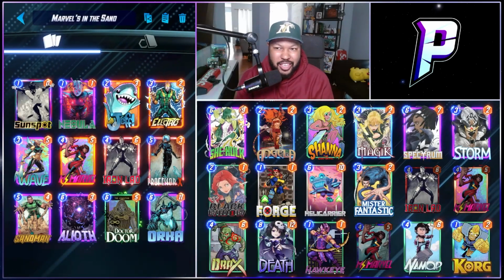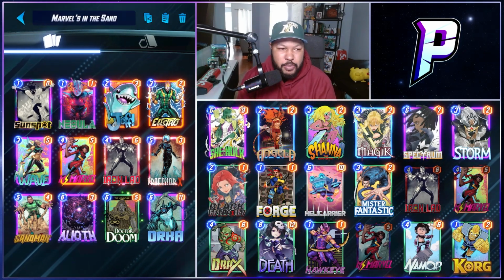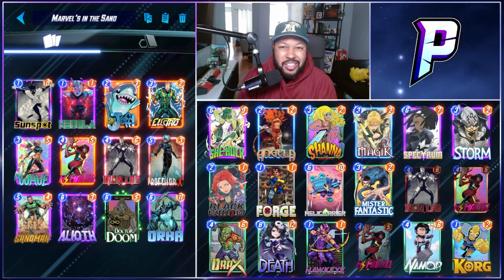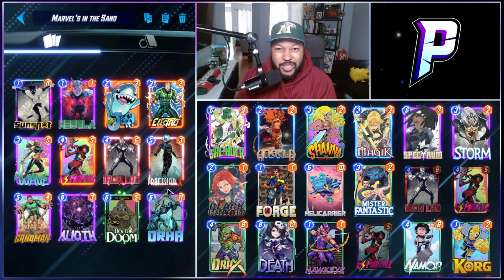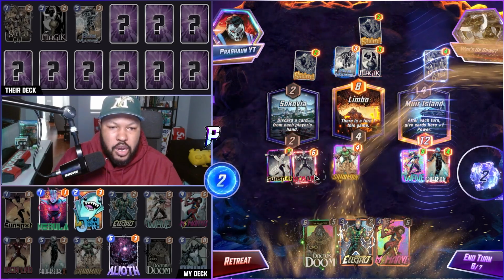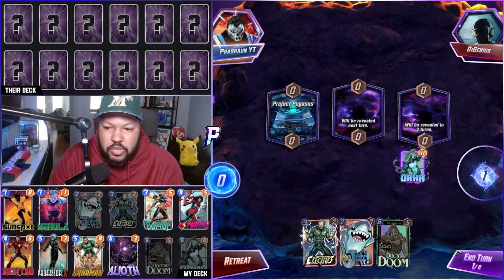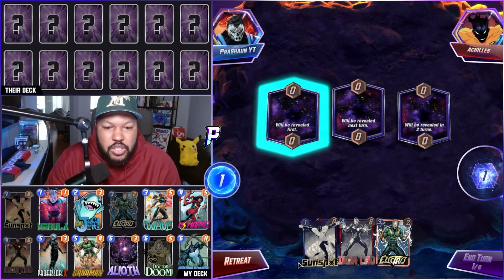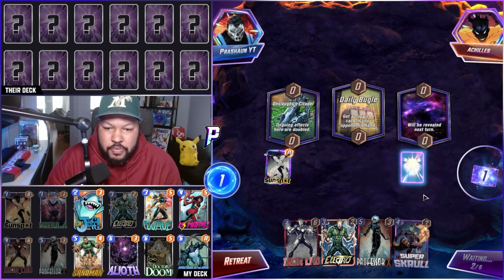This Ms. Marvel Deck with Sandman Slows Down the Game and Gaines Cubes - Marvel Snap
Overlays:  @dddrewsky